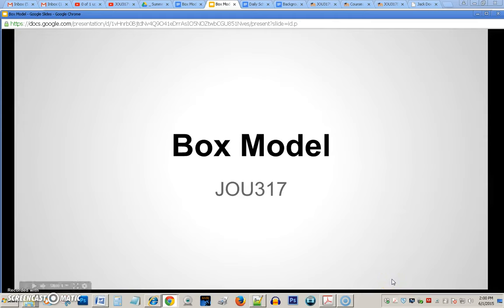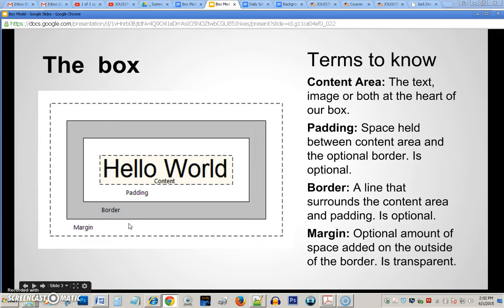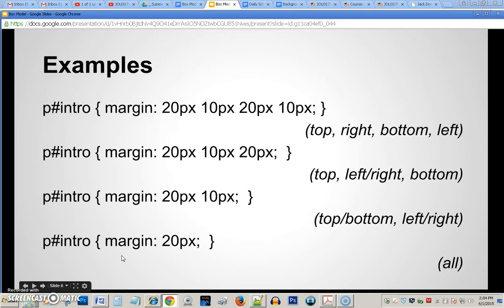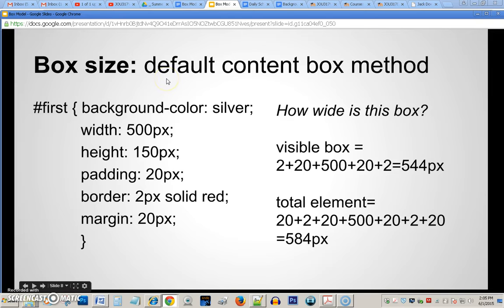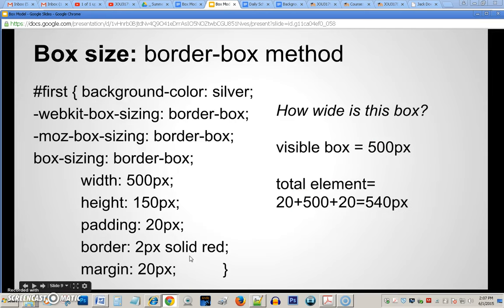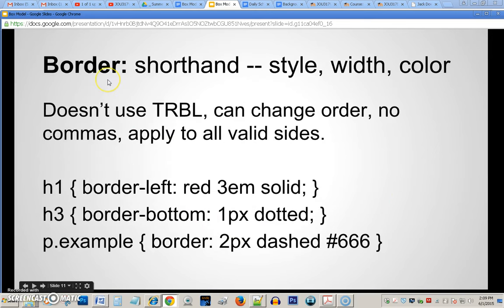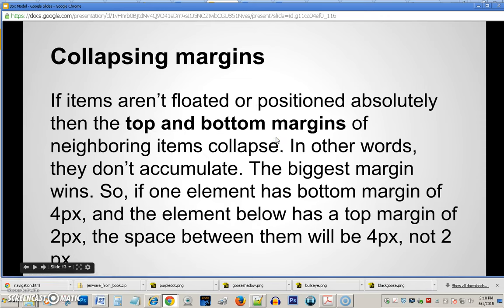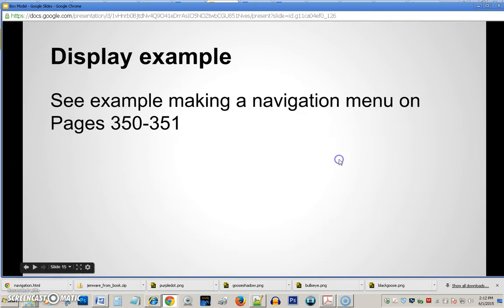JOU317WB -- Box Model Presentation